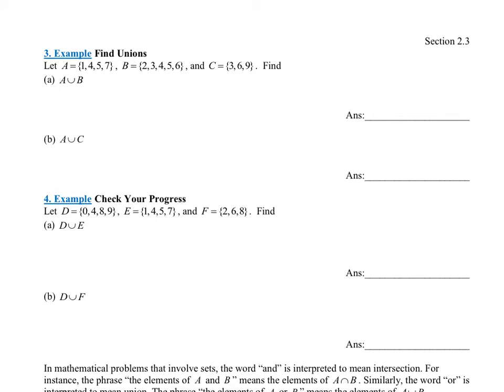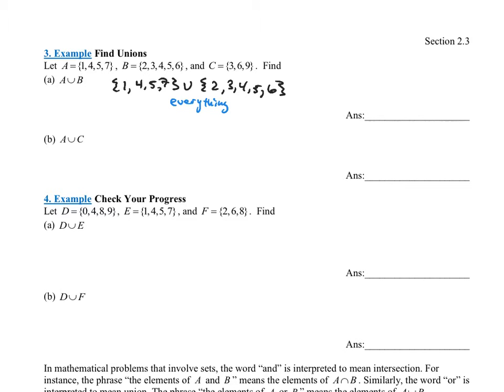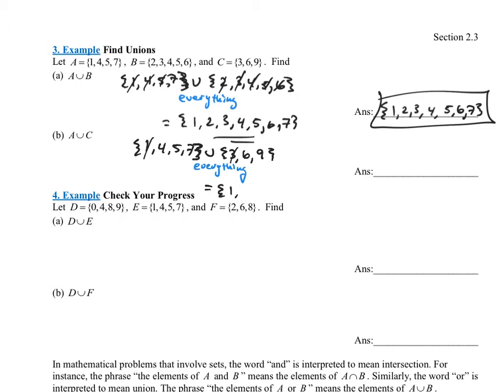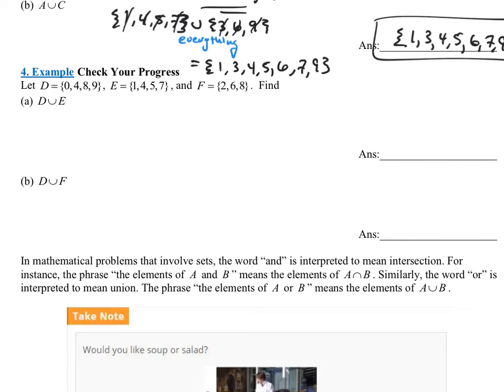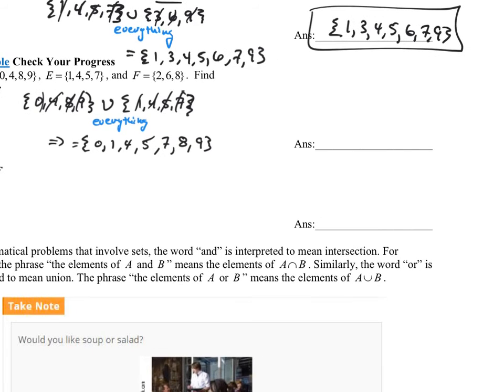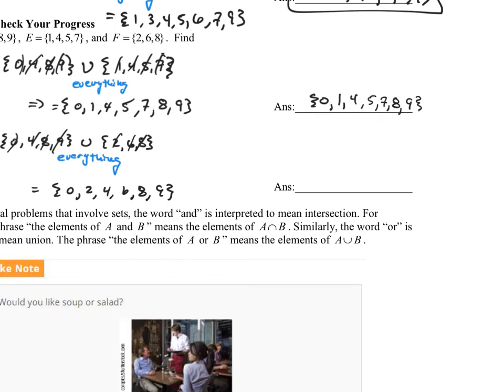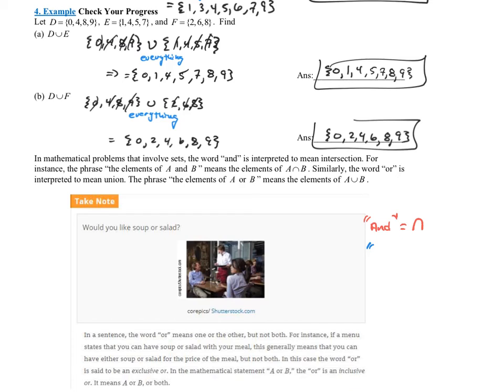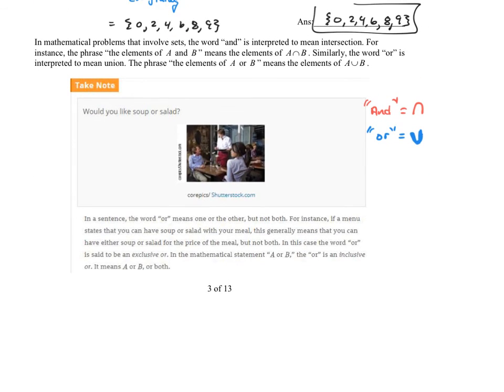2.3 Set Operations-3